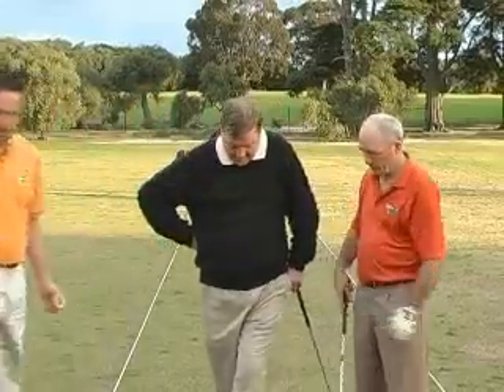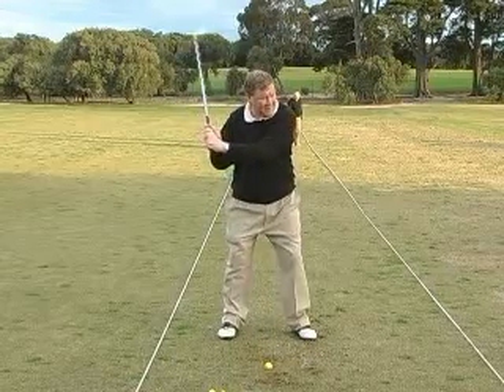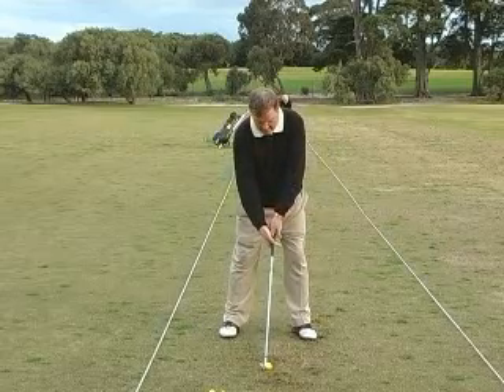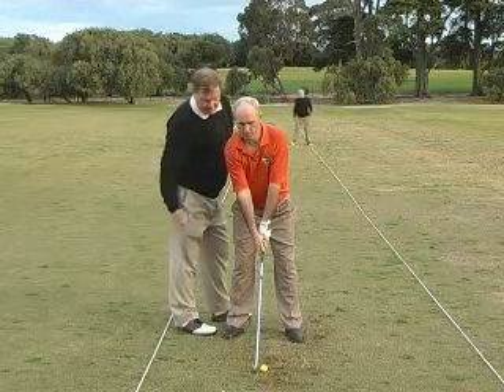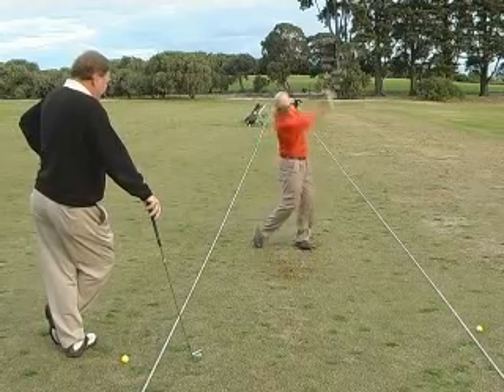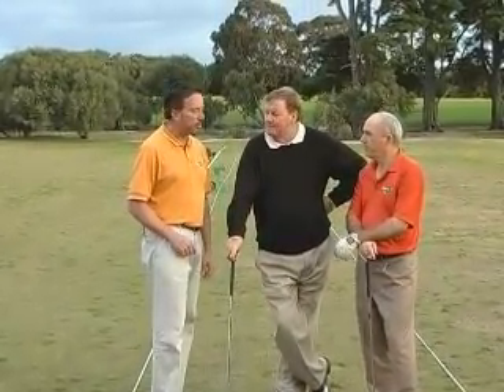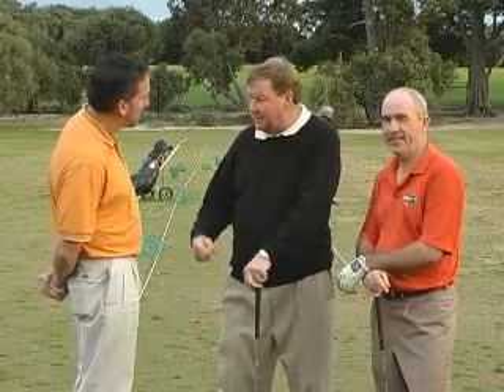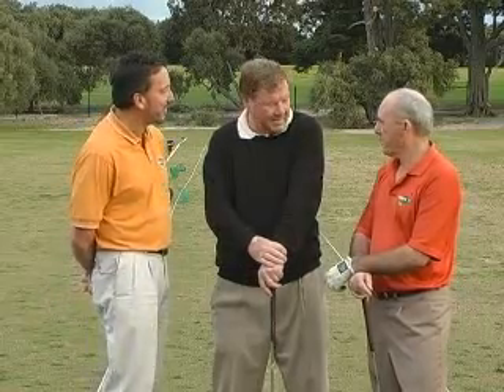Golf - Senior Male Golf Lesson. Presented by Golfzone.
Golf Lesson Bruce Green; Head Golf Professional at Royal Melbourne G.C.demonstrates the common flaws that affect the senior Golfer.